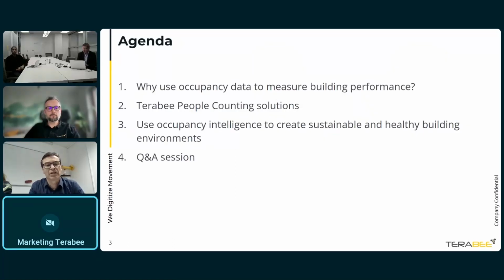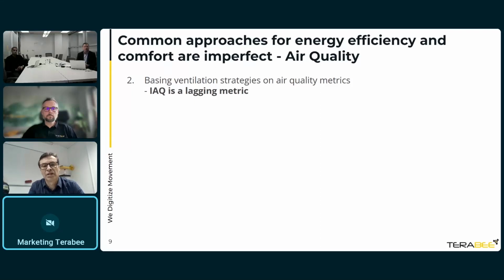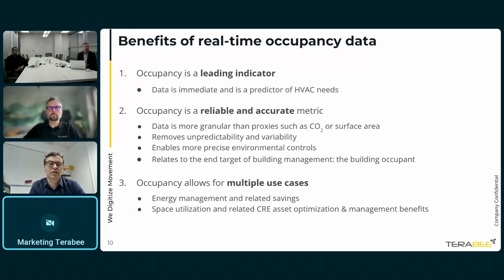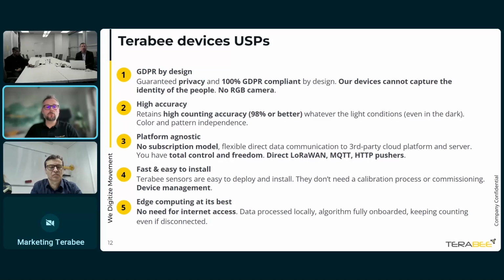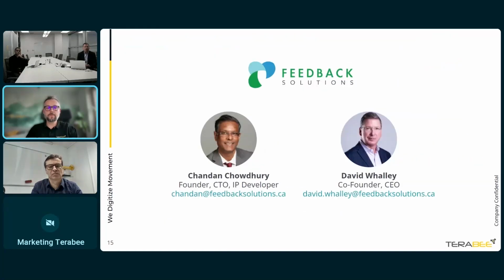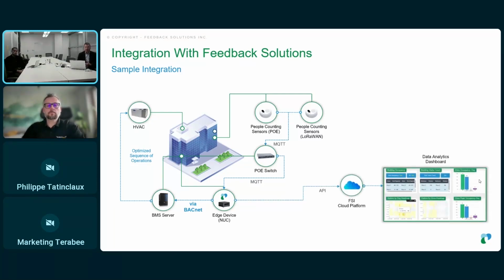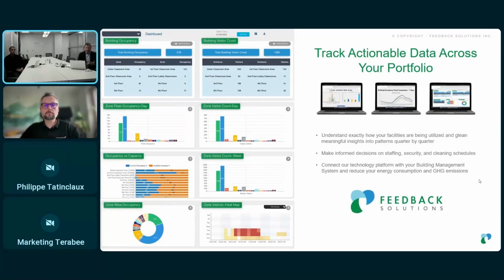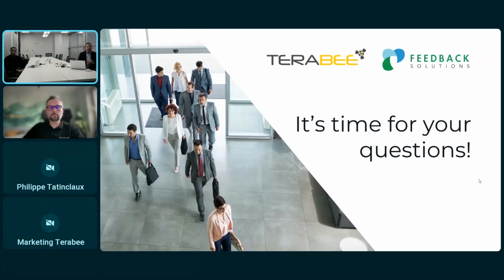Occupancy intelligence: a strategy to drive energy efficiency, webinar, 15 February, 2024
Hear how Feedback Solutions has been able to effectively reduce HVAC-related energy consumption using zoned, BACnet-enabled, real-time occupant count data in college campus buildings, commercial portfolios and municipal facilities. Discover how you can do the same!

Topics include:
Why use occupancy data to measure building performance?
Terabee People Counting solutions
Use occupancy intelligence to create sustainable and healthy building environments

Webinar hosts:
Philippe Tatinclaux, Export and Distribution Manager, Terabee
Dominik Wójcik, Head of Sales, Terabee
Chandan Chowdhury, Founder, CTO, IP Developer, Feedback Solutions
David Whalley, Co-Founder, CEO, Feedback Solutions